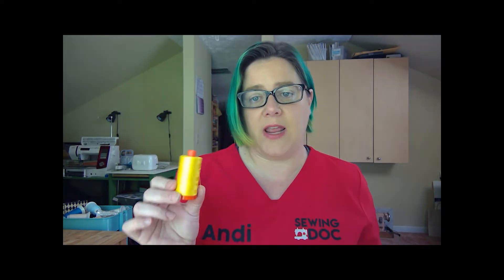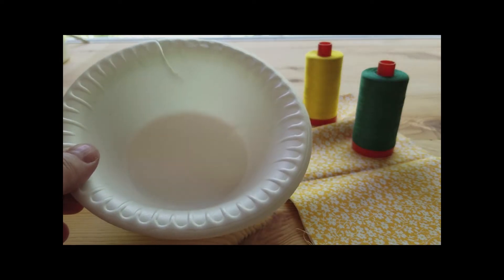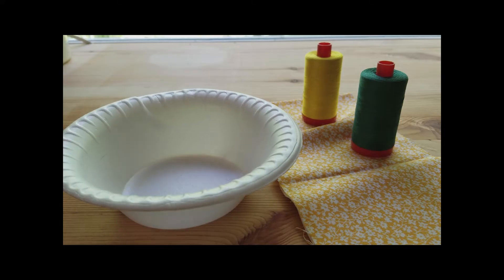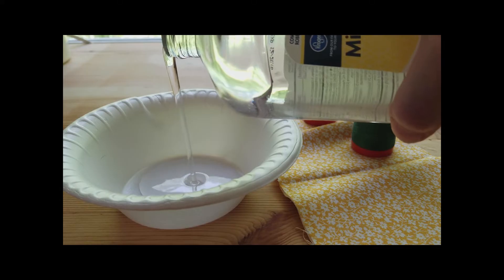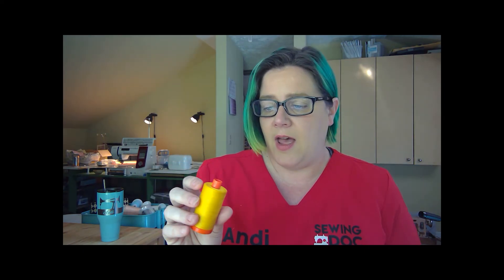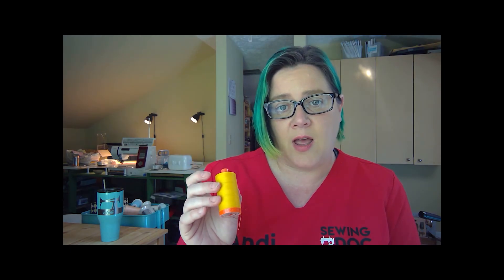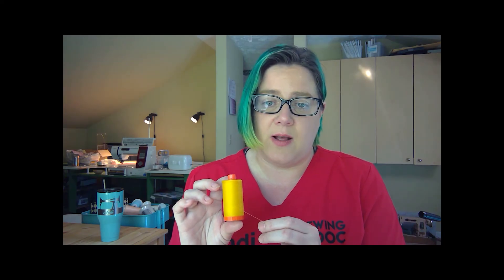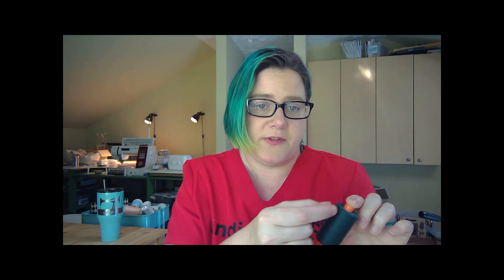Sewing machine thread breaks and issues - lubricate your thread for reduced lint and stronger thread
Old, dry thread breaks easily and leaves more lint behind.  Lubricate your sewing machine thread to cut down on lint and give your thread more durability and strength.  It's not as gross as you think!